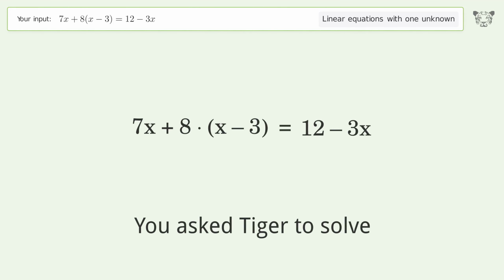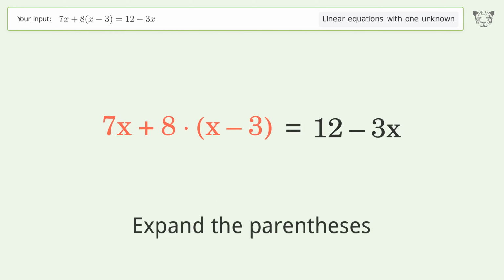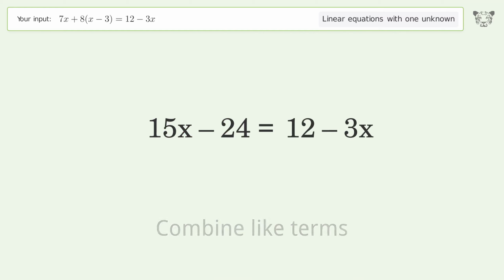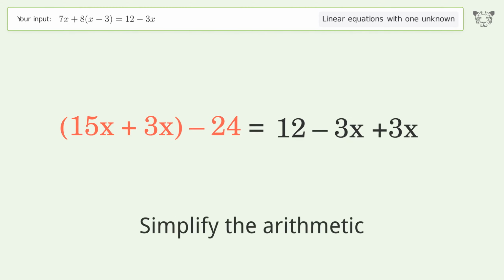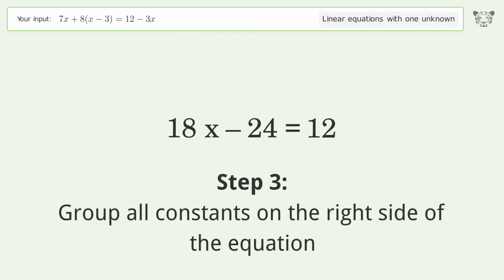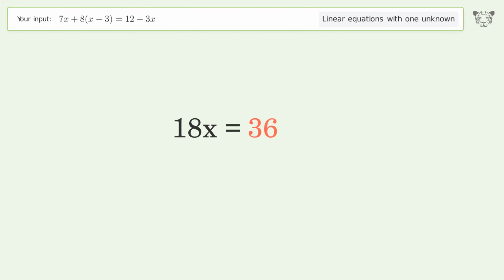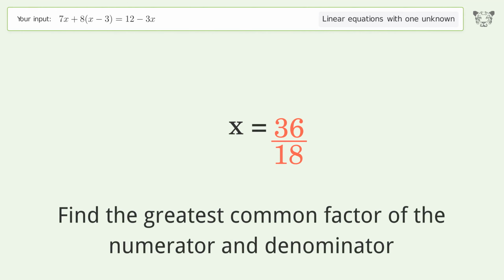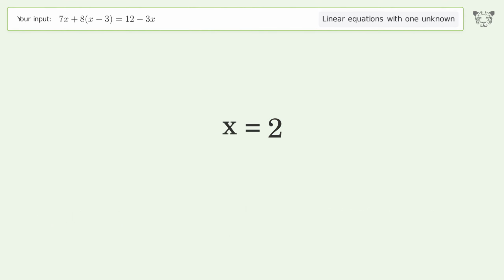Solve 7x+8(x-3)=12-3x: Linear Equation Video Solution | Tiger Algebra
Struggling with 7x+8(x-3)=12-3x? Watch our step-by-step video on Tiger Algebra to master this linear equation effortlessly.